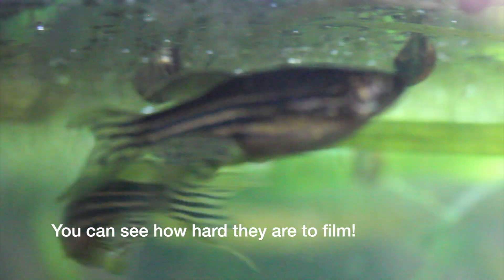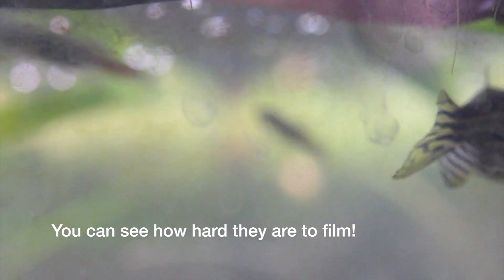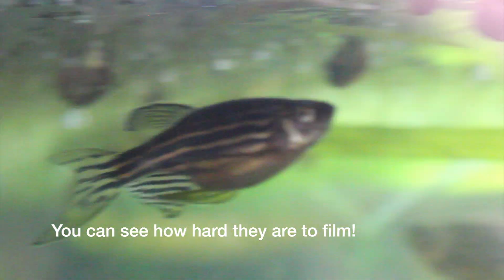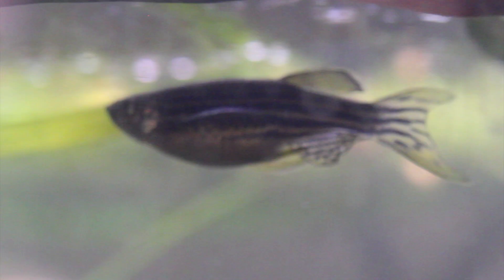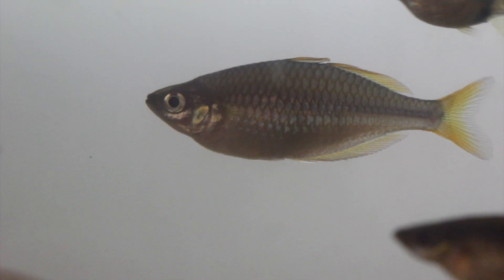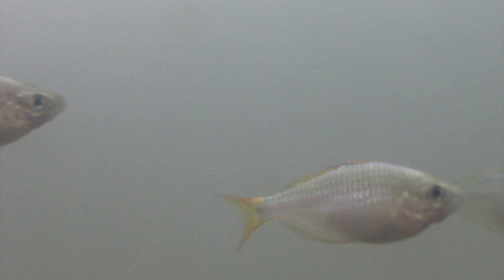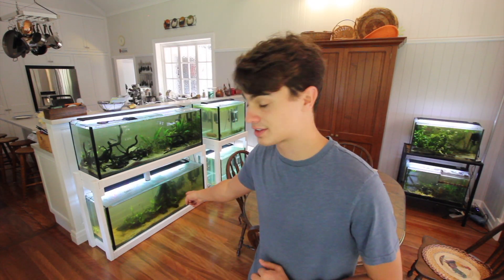Top 7 Fish for a 10 Gallon Aquarium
The 7 best fish for a 10 gallon freshwater aquarium!